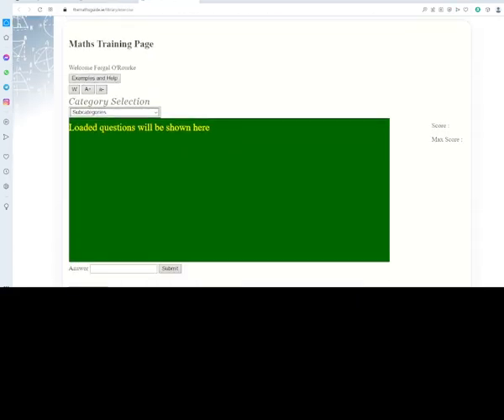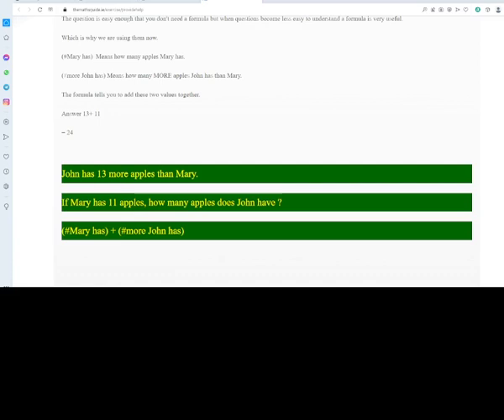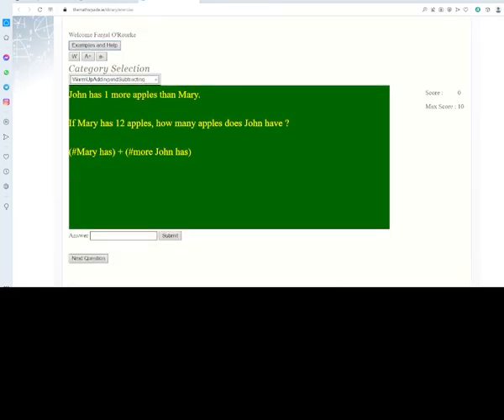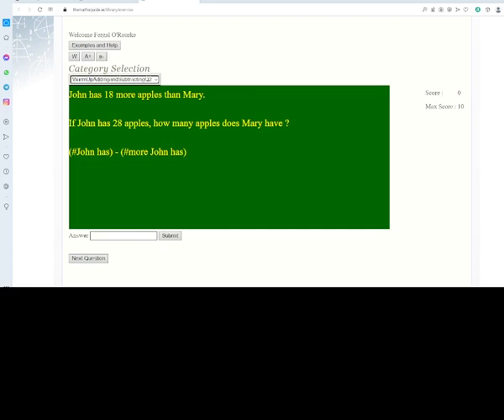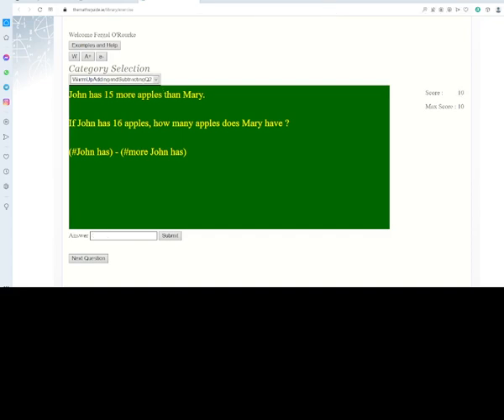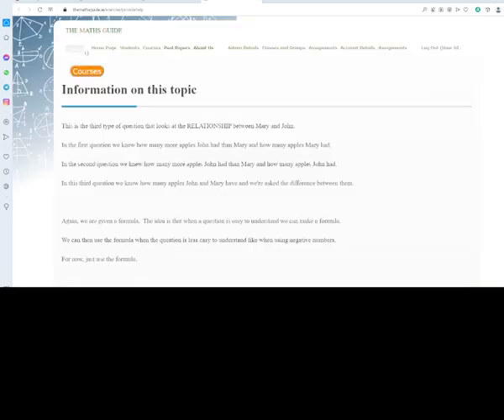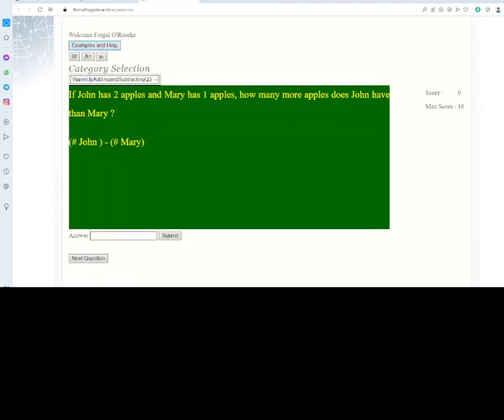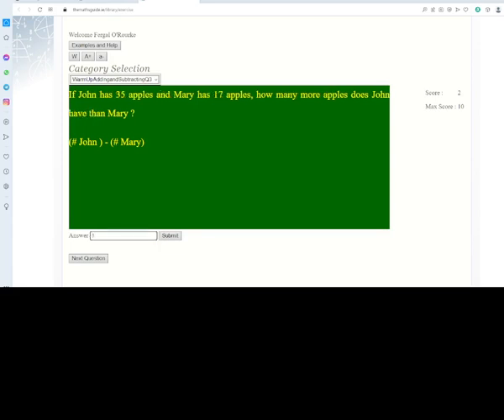Week01Day01b CompletingtheExercises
TheMathsGuide.ie How to do the exercises. Creating a formula and using the formula.